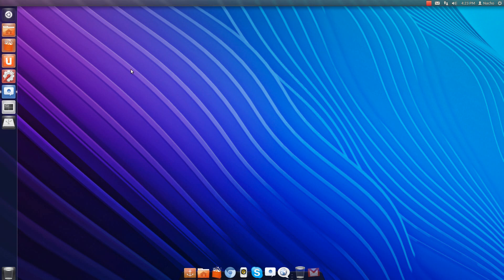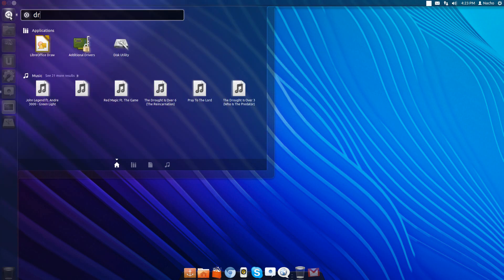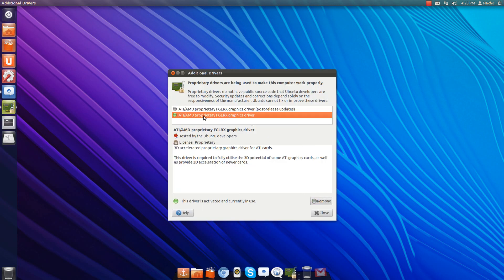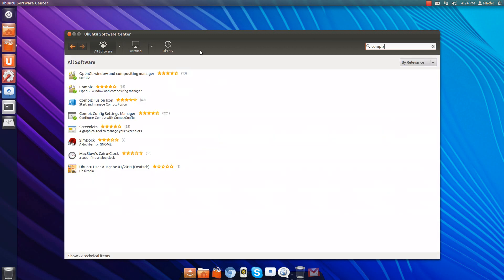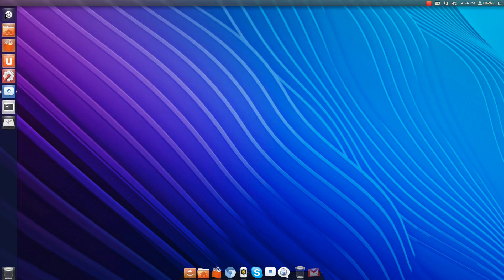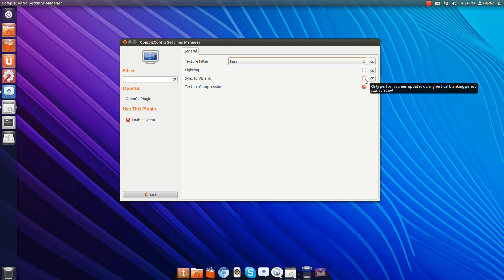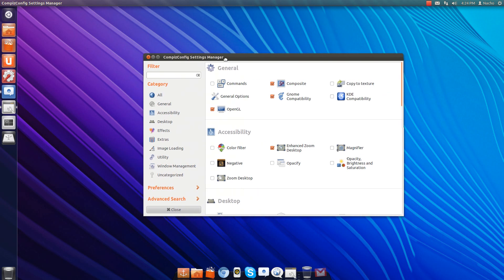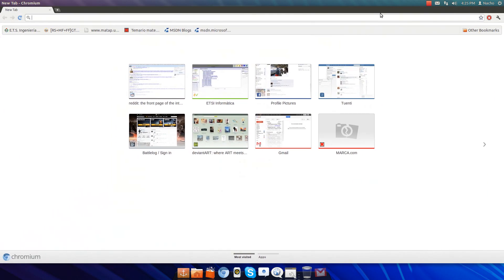Make Ubuntu 11 .10 Less Laggy with a Simple Fix